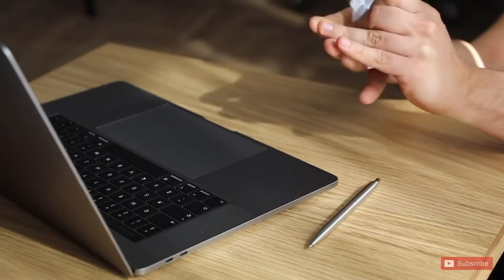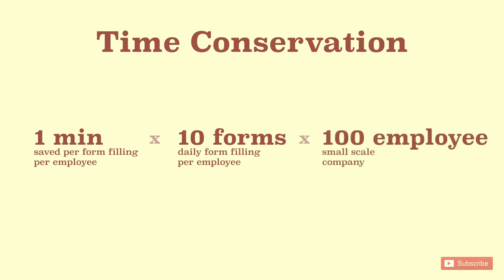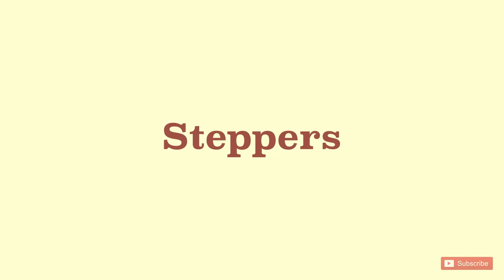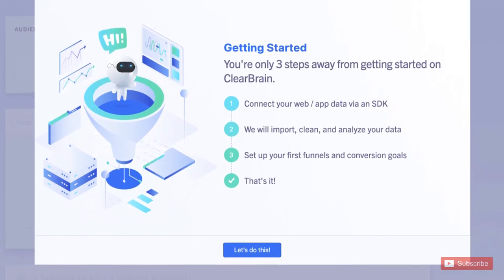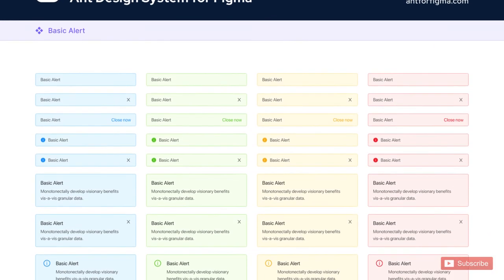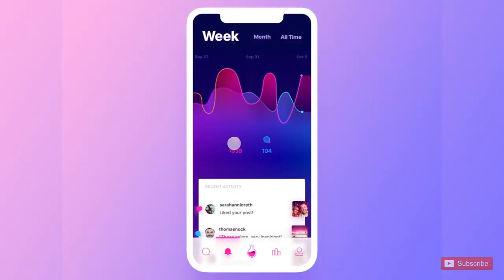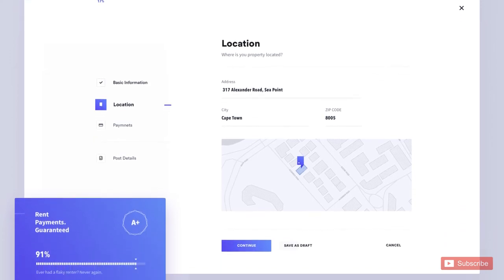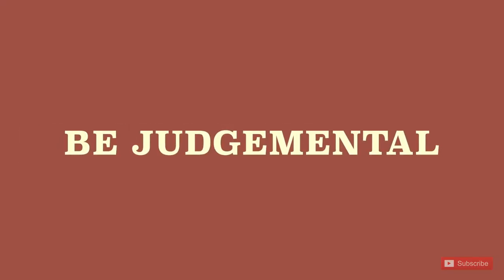How To Make Form Filling Fun and Interactive - Solving Ux Problems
How to make form filling fun and short with minimum fields?
Wonder what it takes to create a smart form layout and how to create a perfect one?
In this tips and tricks video, we solve doubts on form filling and how to break the form into multiple pieces, and what factors to consider to handhold users in filling the entire form. How to make it rewarding and apply the tips in your form-filling user experience process.
With great tips and tricks for solving your regular UX problems and serving as a quick reference, we bring in a new section. Solving Ux Problems. Do share with your circle and let's make products better and design them for a better user experience.

Image Credits